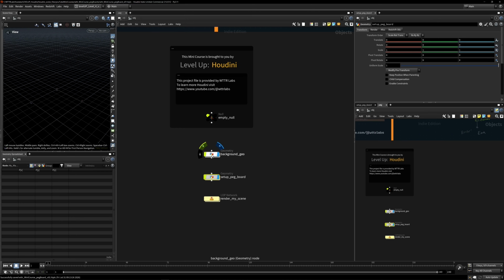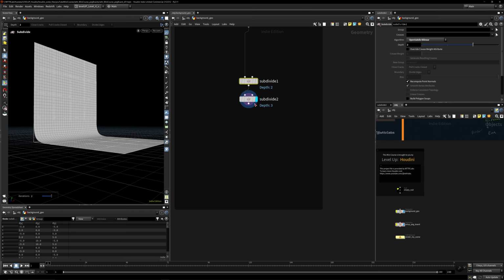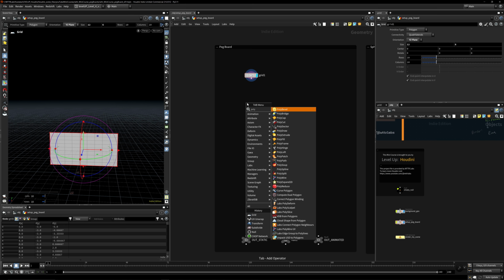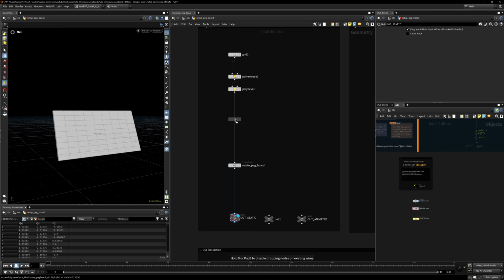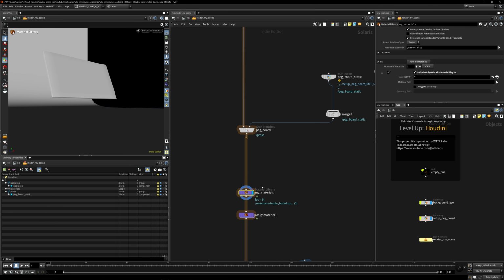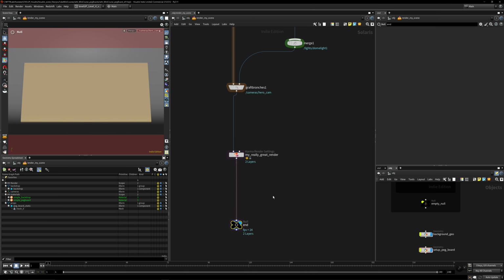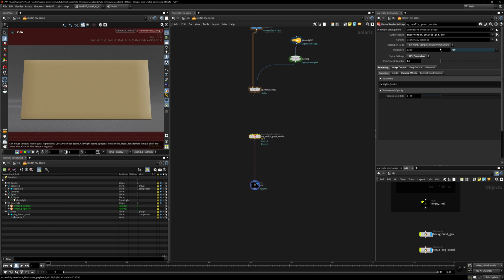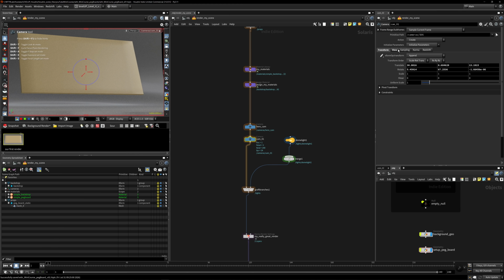Lesson 03: Scene Layout Prep [free RBD Marbles Houdini Course]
Skip Intro - 01:01

In this free Houdini course we'll create this full shot from 100% scratch.

Starting with just the initial idea and going step by step, node by node, you can follow along and create this exact project and learn a bunch while doing so.

Course Outline

Lesson 07: Houdini - DOP Net From Scratch Simulation Workflow

Cheers,
Will

About me...

Stay curious,
Will